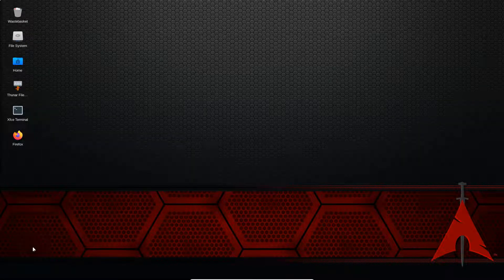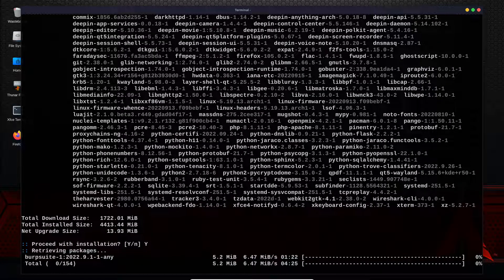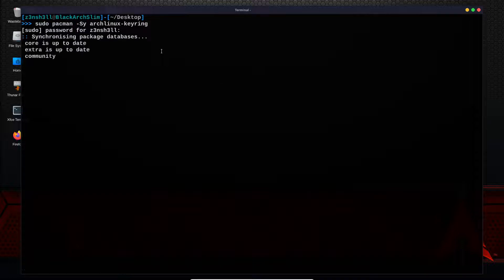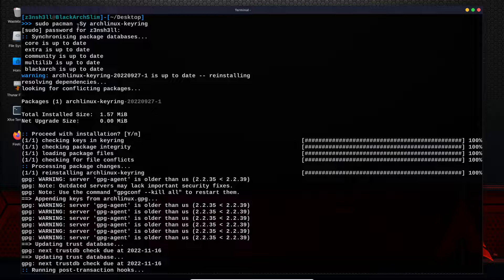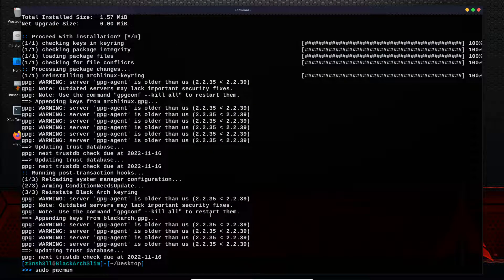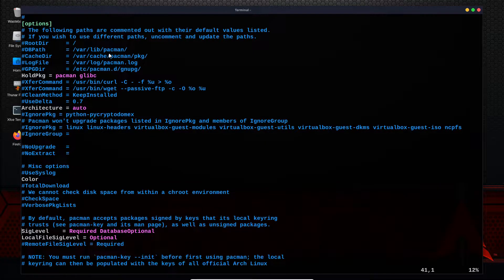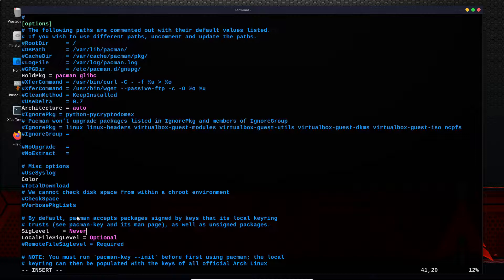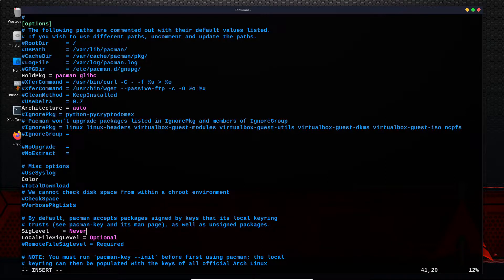Update Arch (Black Arch Linux) - QUICK VERSION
Running the Arch update command giving you headaches?

This is the limited-patience version where we try to solve the problem as fast as possible. This is the QUICK VERSION for your Arch Update. We are running Black Arch Linux in this session.

As a last resort we'll also discuss how to completely disable package signing in this video, which is generally not recommended, but may provide a quick fix (hack) at least.

There are other update Arch videos on this channel that explain how to solve various update problems in more depth if you have the patience for it.